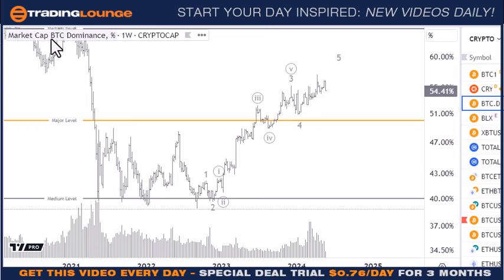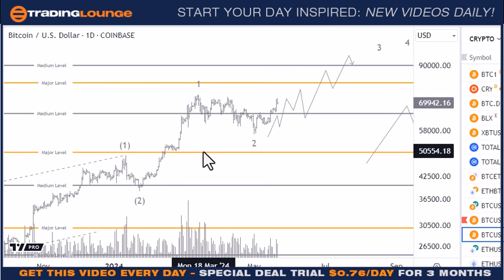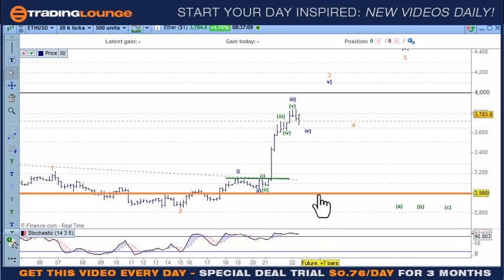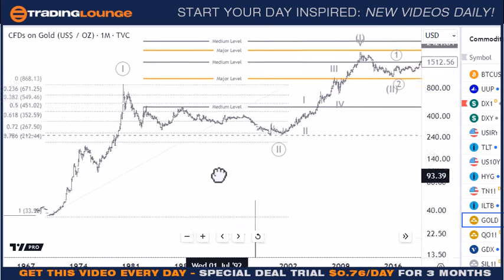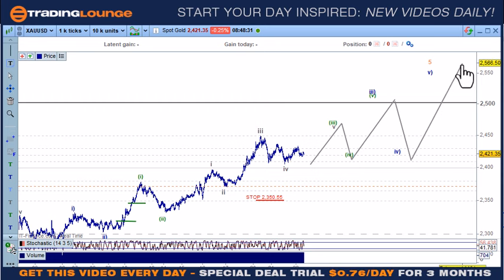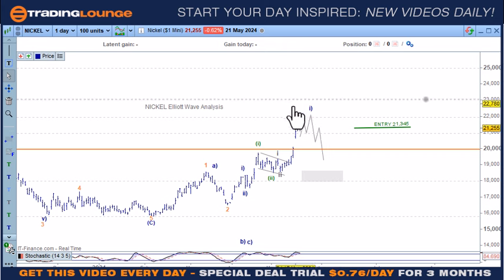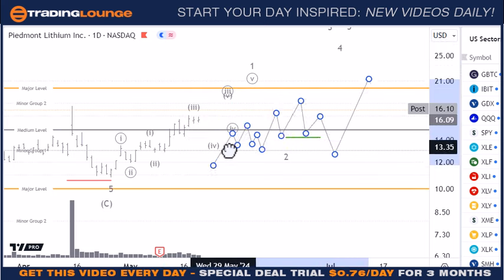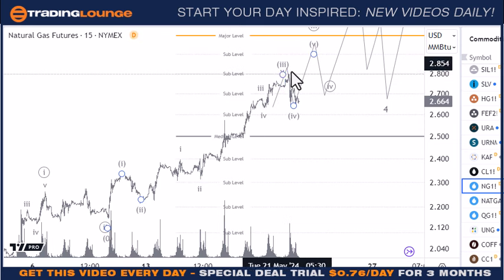Commodity: Bitcoin, Crypto, DXY, Gold, Silver, Uranium, Oil, Gas, Elliott Wave Strategies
Commodity Market Elliott Wave Analysis for Bitcoin (BTC) ETH/USD, TLT Bonds, US 10 Yr. Yields, USD/ DXY, Gold, Silver, Copper, Uranium, Crude Oil, Natural Gas

Commodity Market Elliott Wave Update: Bitcoin and Ether to climb higher. The 10 Yr. Yields and TLT Bonds suggest the DXY Dollar to move lower, however I'm still waiting to confirm that with the Dollar wave count.
Precious metals gold and silver will also continue to edge higher and based metals such as copper are leading the charge higher with Uranium also lifting nicely with nickel and others. Energy and natural gas will continue higher, while crude is still struggling to lift.

Video Chapters
00:00 Bitcoin (BTC)  Ether ETH/USD / Crypto
11:24 US Dollar Index, DXY / TLT Bonds. US Gov Bonds 10 Yr Yields
16:36 Precious Metals: Spot Gold XAU /GDX ETF / US Spot Silver XAG
25:21 Base Metals:China SSE comp. Lithium, PLL, Uranium URA ETF / Copper / Nickel
34:19 Energy:XOM / Crude Oil WTI OIL / Natural Gas NG
41:29 End

Source: tradinglounge.com  Join & Learn 6 Elliott Wave from Experts

74-89% of retail investor accounts lose money when trading CFDs.